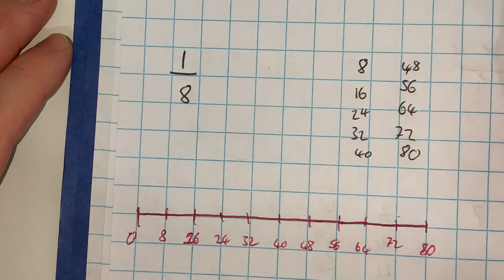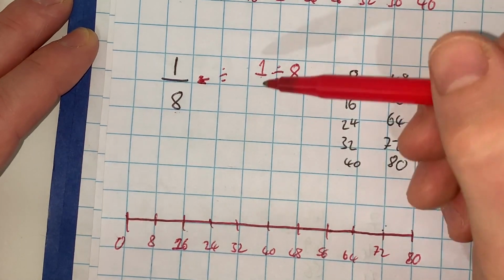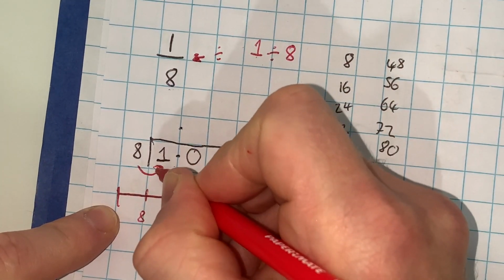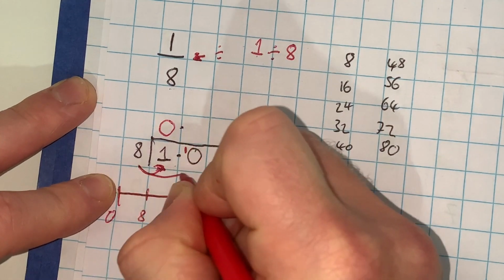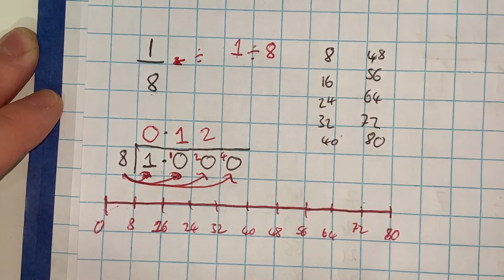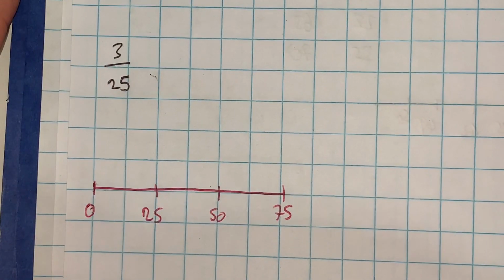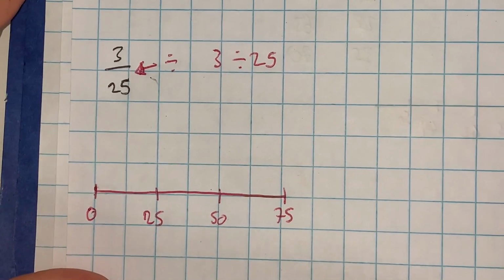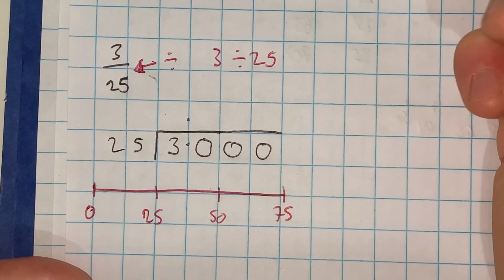Division with Fractions